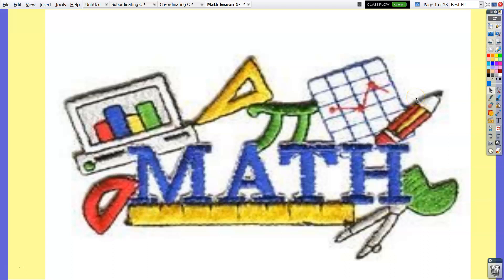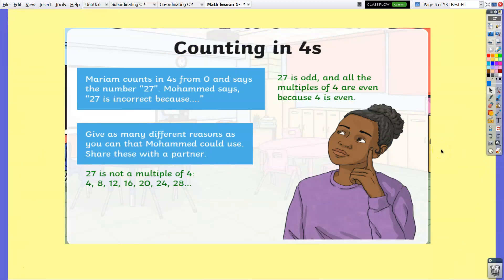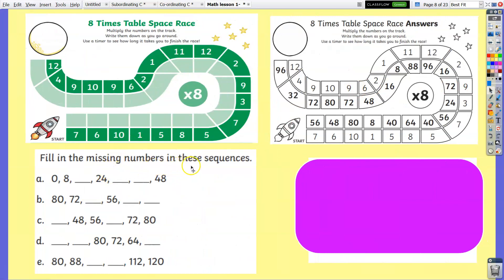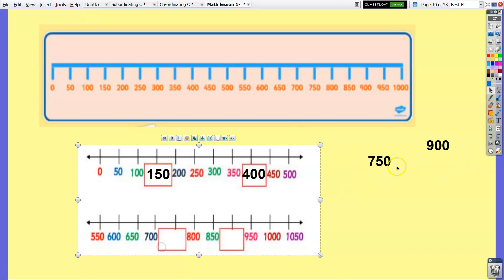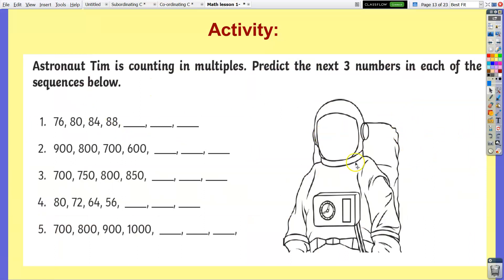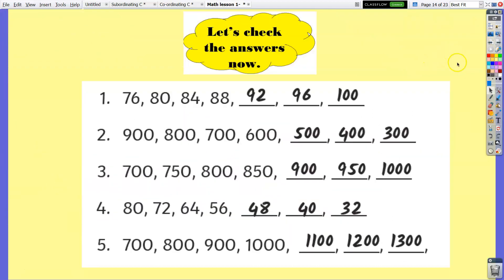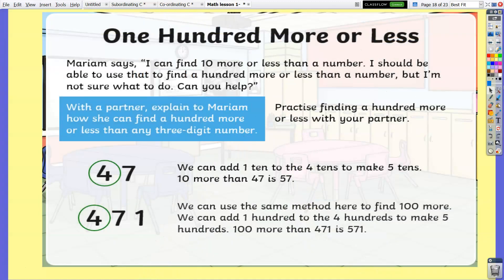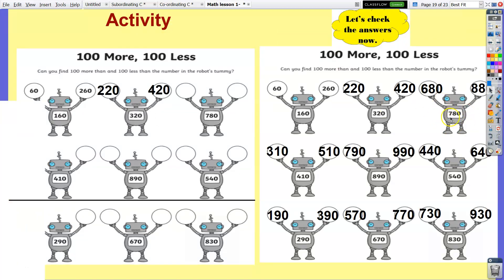Multiples of 4,8,50 and 100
This video is all about counting in multiples of 4,8, 50, and 100.